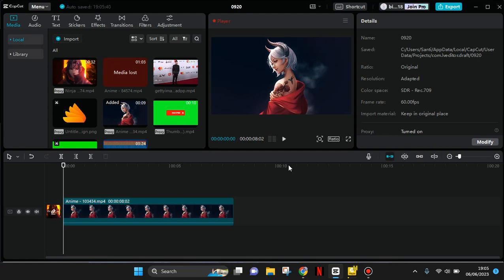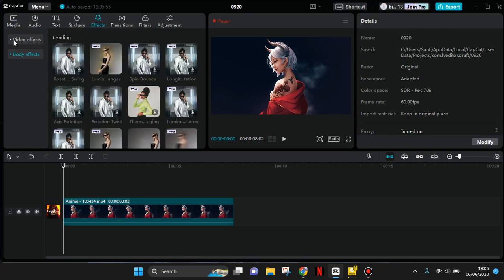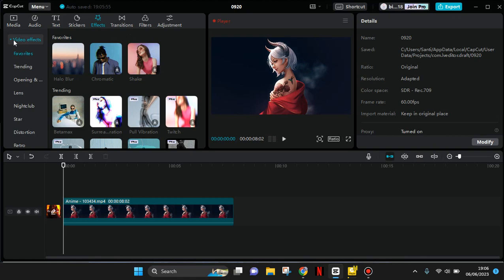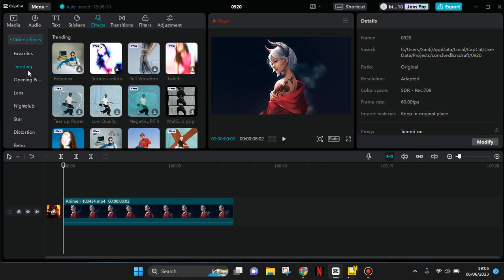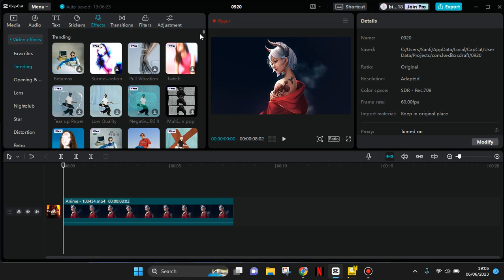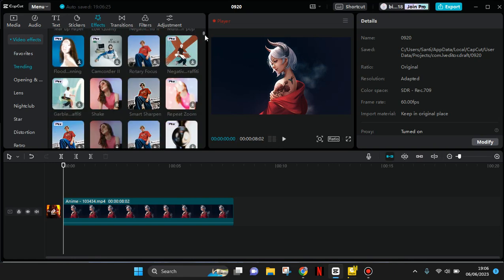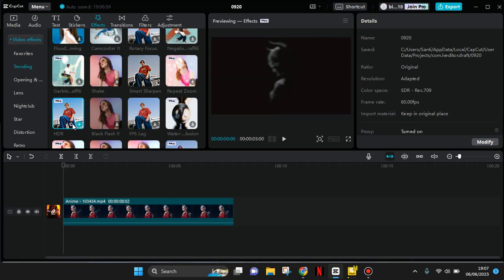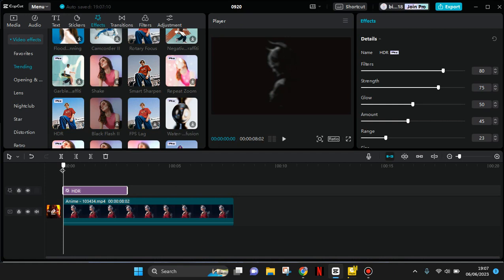~Discover the Hottest Trends: Adding Trending Video Effects on CapCut PC! 🚀 | Step-by-Step Tutorial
Welcome back, video enthusiasts! 🌟 In this step-by-step tutorial, we're diving into the realm of hot trends and spicing up your CapCut PC clips with the latest and greatest video effects. Join me as we unlock the secrets behind adding those trendy touches to make your videos truly stand out!

Are you ready to elevate your editing game? We'll begin by exploring the treasure trove of trending video effects within CapCut PC. Learn how to navigate the Effects Options, locate the Video Effects, and spot the elusive 'Trending' section. The key might just be a click away!

🚀 Discover and Apply Trending Effects
Get ready to unleash your creativity as we delve into the process of applying these effects. I'll guide you through the steps, from selecting your desired effect, like the popular HDR, to making personalized adjustments. Transform your clips into captivating masterpieces that align with the current trends.

💡 Boost Your Clips with Ease
No need to be a pro editor – this tutorial is beginner-friendly. I'll show you how to explore, apply, and adjust trending video effects effortlessly. Whether you're a content creator or just looking to enhance your personal videos, this guide is tailored for you.

Ready to give your videos a boost? Your feedback is invaluable!

Transform your videos and join the trendsetting community. Let's get started! 🎬✨